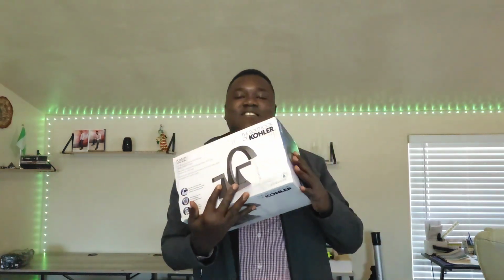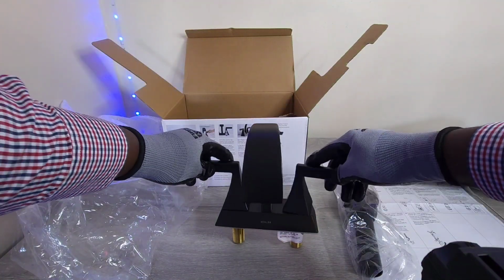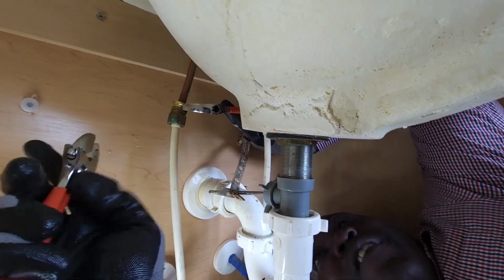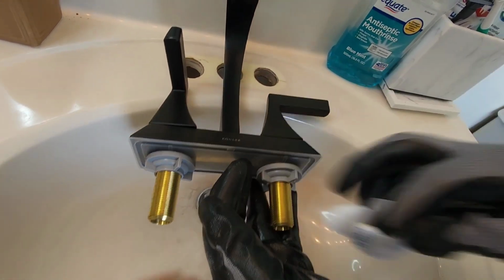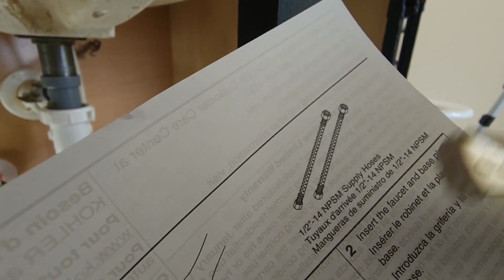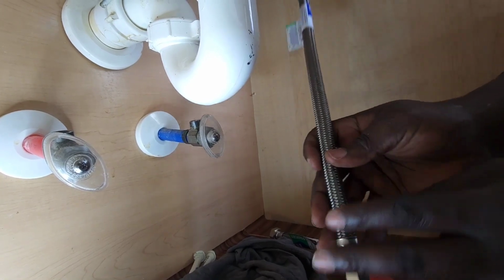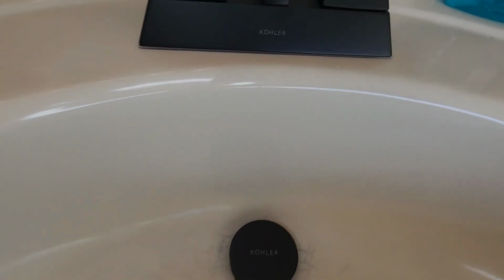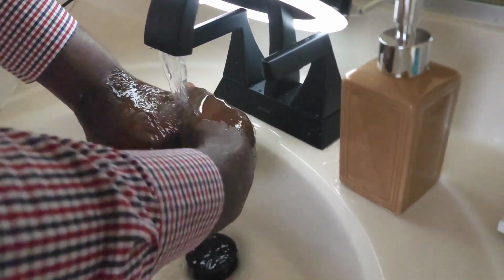Installing Faucet Kohler